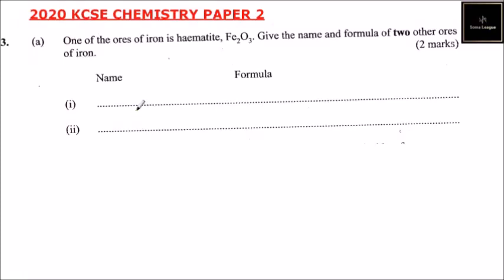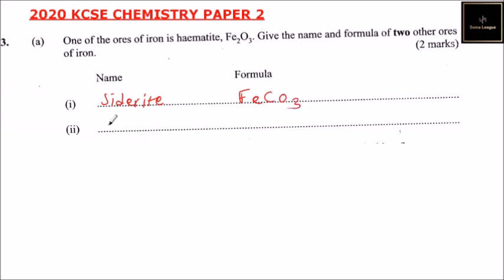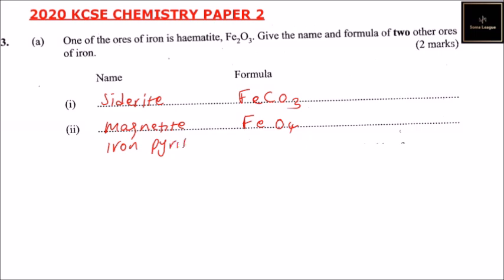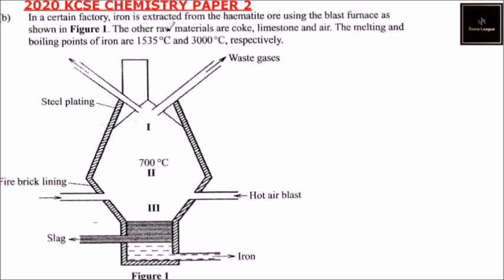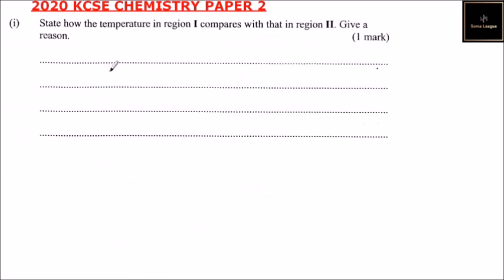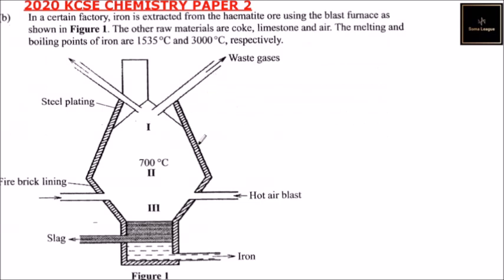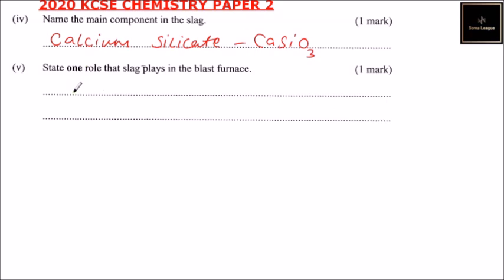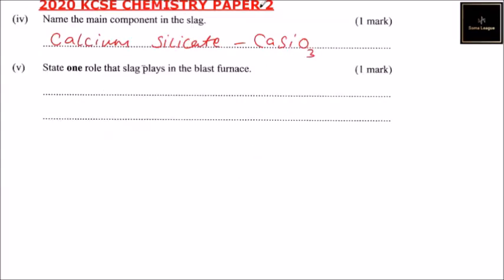2020 KCSE Chemistry Paper 2 Question 3